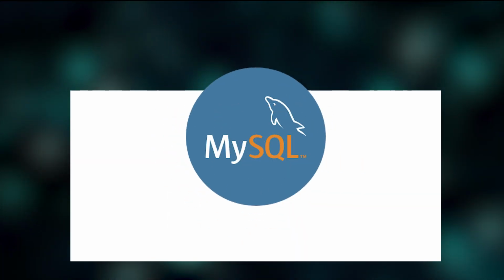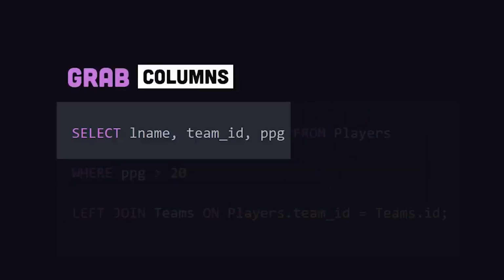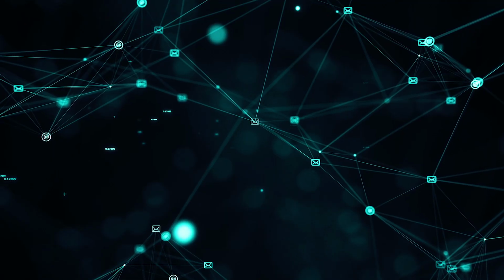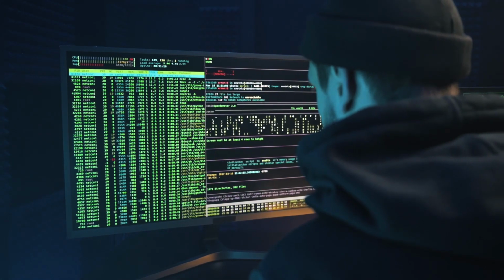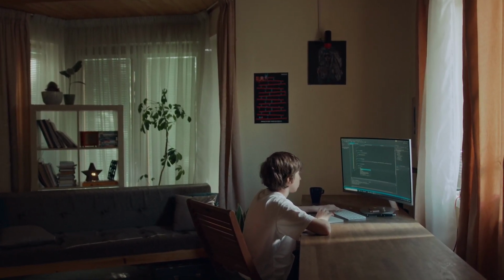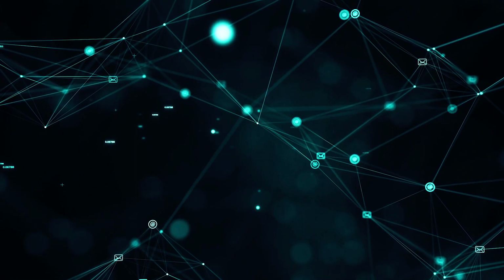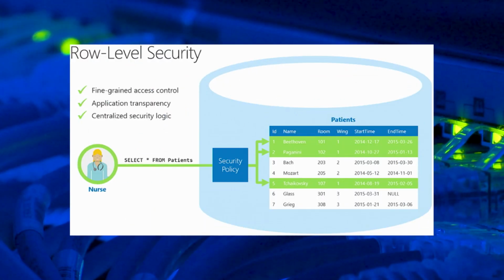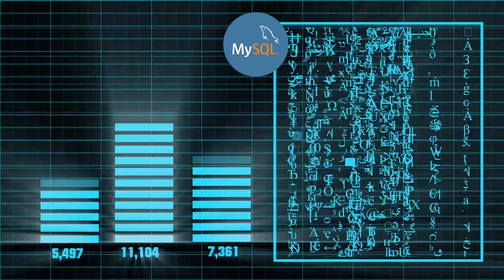PostgreSQL vs. MongoDB: Choose the Right Tool for Your Project Like a Pro!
Struggling to choose between PostgreSQL and MongoDB for your next project?  This video is your ultimate battle guide! We break down the pros, cons, and everything in between to help you pick the winner for your specific needs.  No more database headaches, just clear answers and actionable tips!

Trust your backups & focus on building amazing things.
Automate all your server, database and cloud storage backups.
Checkout for a free 7 day trial!